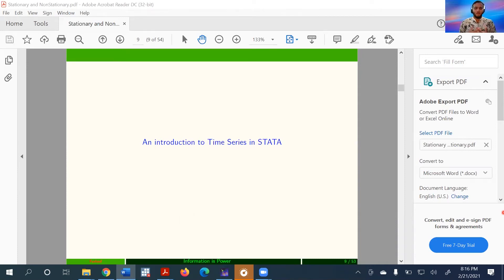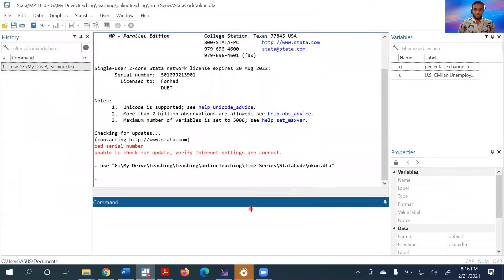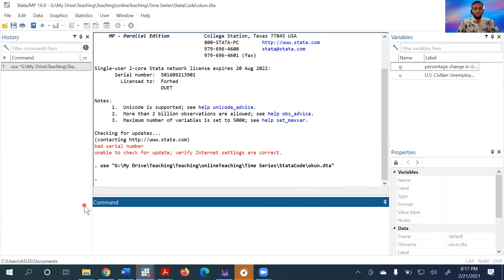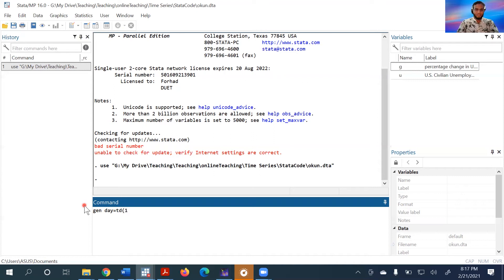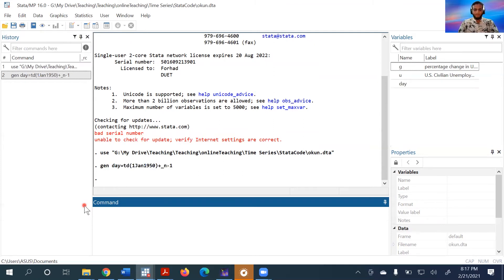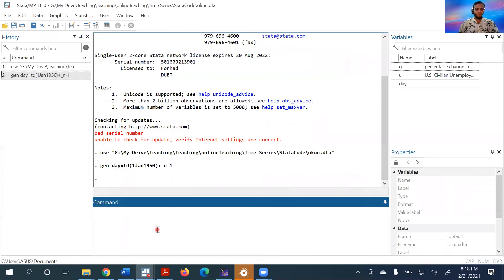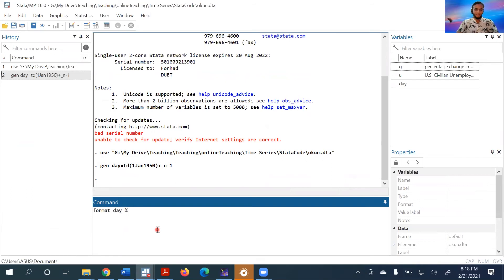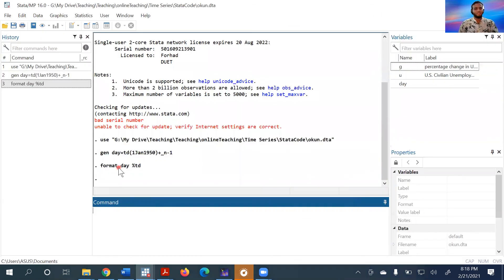How to create a daily time series variable in Stata?